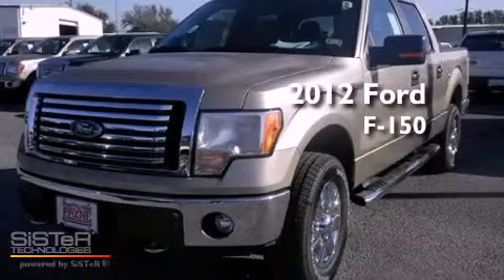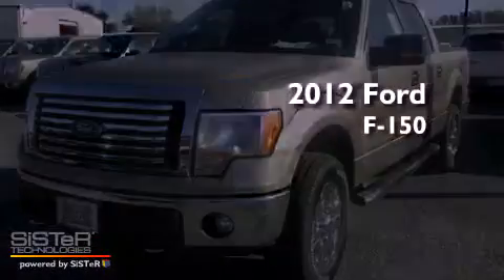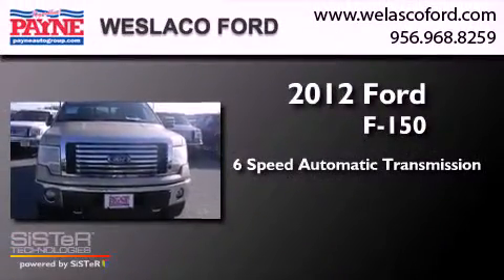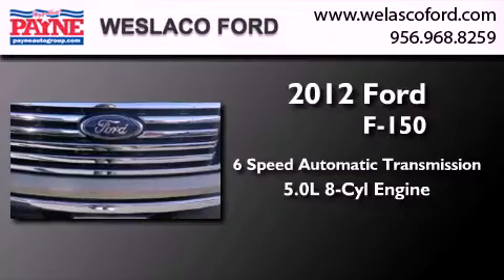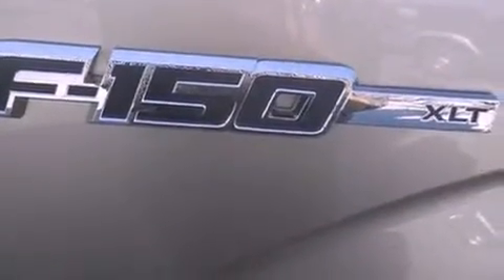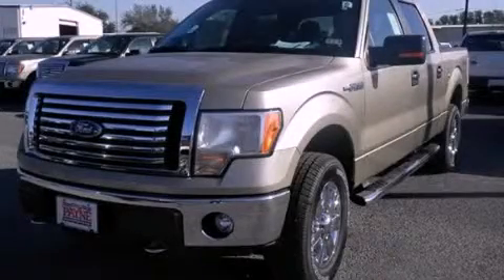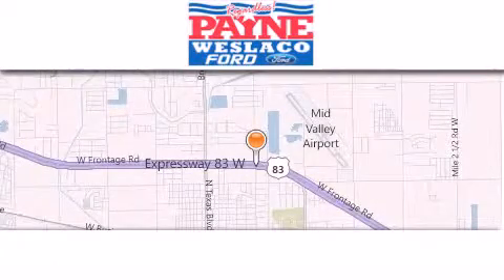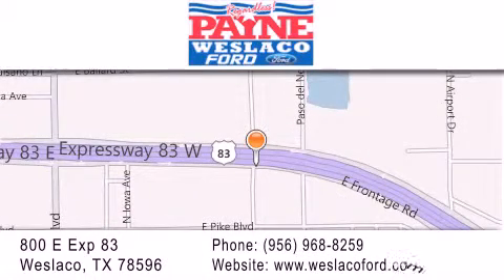2012 Ford F-150 Laredo TX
Year : 2012
 Make : Ford
 Model : F-150
 Engine : 5.0L V8
 Trans . : Automatic 6-Speed
 Exterior : Pale Adobe Met

 Interior : Pale Adobe w/Cloth 40/20/40 Front Seat
 Stock : FA42434

 800 E. Exp. 83